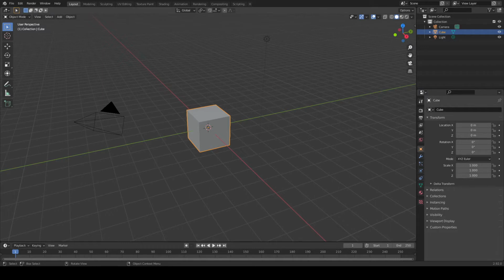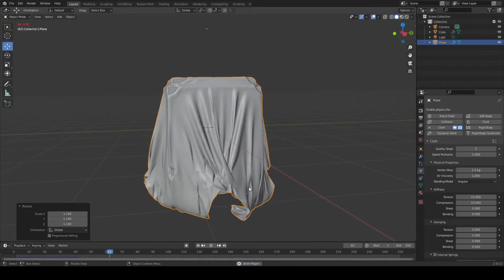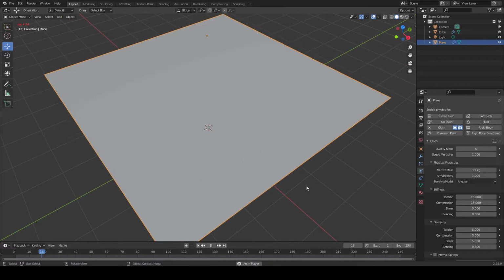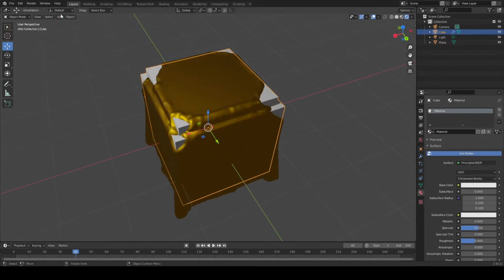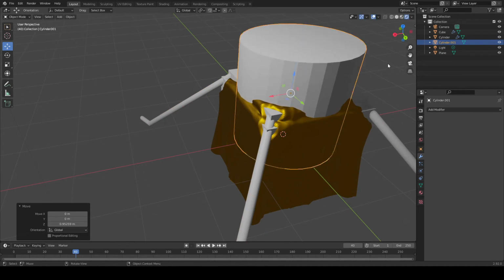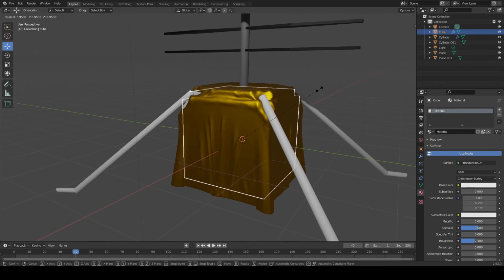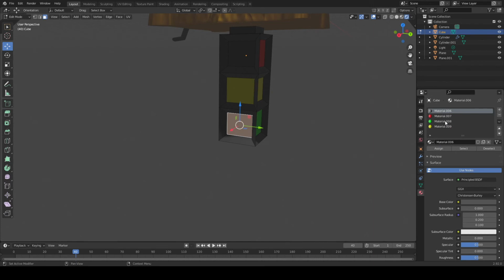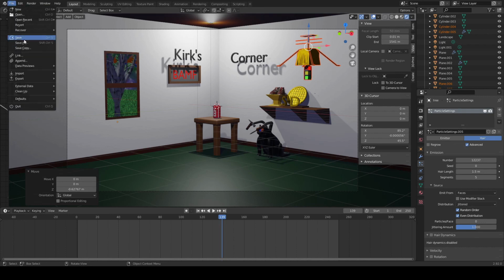Quick Mars Ingenuity Helicopter in Blender for the Podcast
In today's quick prop for the podcast I tackle the Mars Ingenuity helicopter or whirlybird.